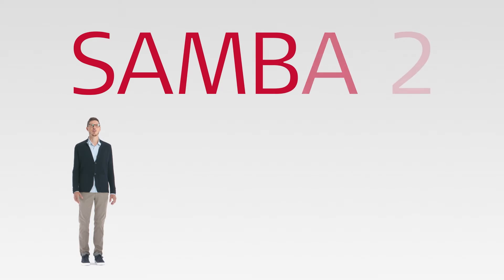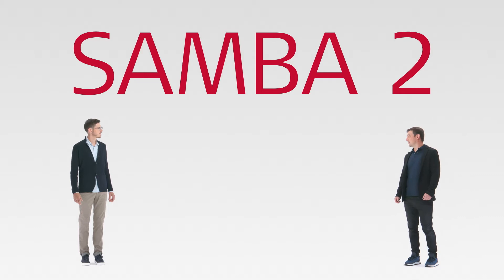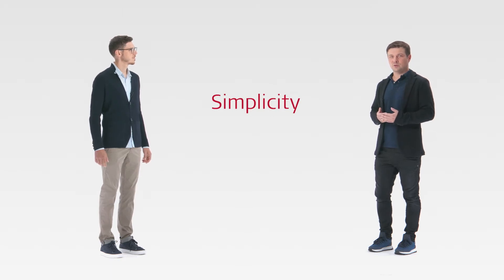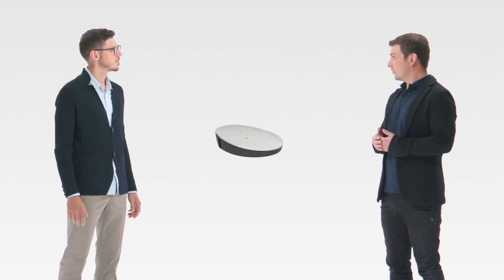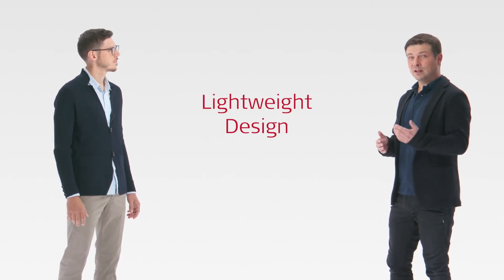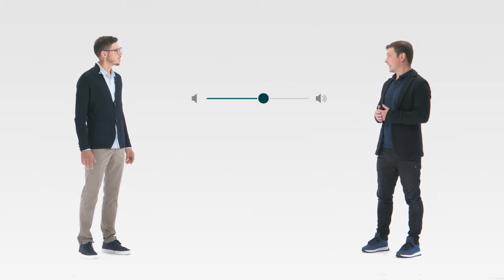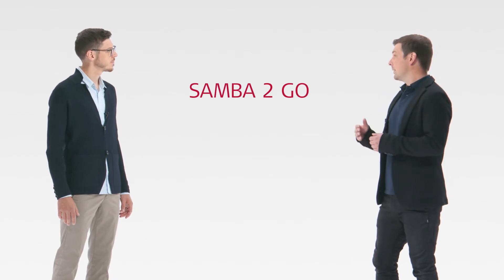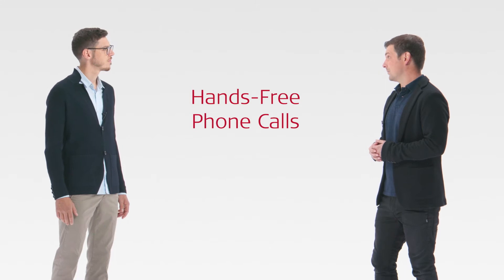Introducing SAMBA 2: The New Audio Processor for BONEBRIDGE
The new SAMBA 2 audio processor is here. Featuring intelligent hearing technology, it adapts to whatever environment the user is in, while the intuitive design makes changing batteries and covers simple. The new connectivity device, SAMBA 2 GO, lets users stream sound at the touch of the button, and the SAMBA 2 Remote app makes changing settings easy as well.